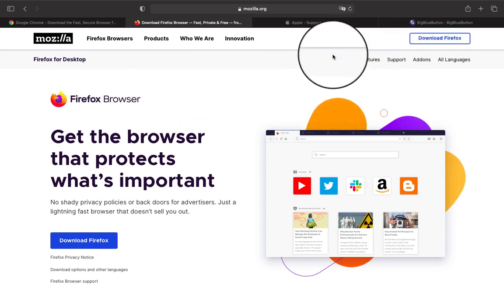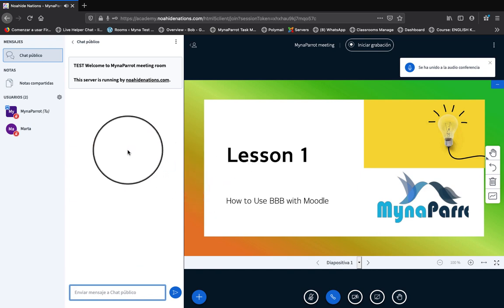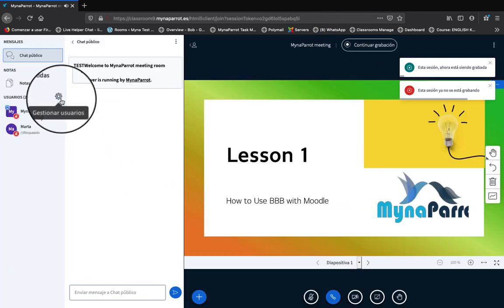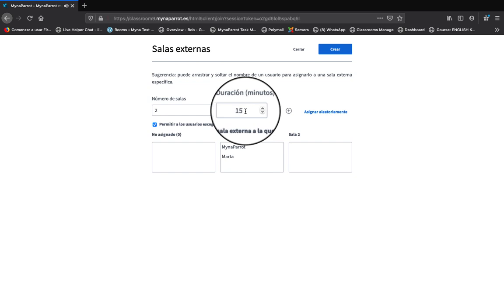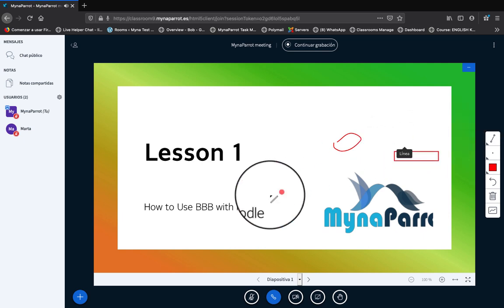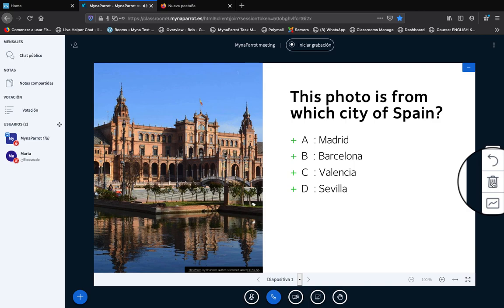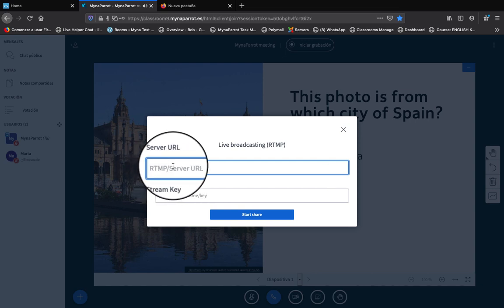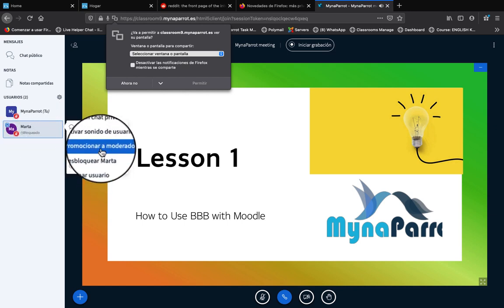How to use BigBlueButton as a teacher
This video will give you an overview of how to use BigBlueButton to deliver your live online lesson for a teacher.
Timestamps
0:00 Browser Selection
1:01  Join with audio
1:27  Basic Layout
1:40  Moderator/Attendee Role
1:51  Mute/unmute
2:34 Start and Pause Recording
2:45  Lock User Feature
3:34 Breakout Room
4:54  Whiteboard Tool
5:48  Upload Presentation
6:02  Polling
6:44 Share Video
7:24 Live Broadcasting(RTMP)
7:37 Share Screen
8:28 Make user as Presenter/Moderator
8:49 End/Logout Meeting

Translated titles:
Cara menggunakan BigBlueButton sebagai guru

Come usare BigBlueButton come insegnante

Как использовать BigBlueButton в качестве учителя

BigBlueButton öğretmen olarak nasıl kullanılır

Cómo utilizar BigBlueButton como profesor

Wie man BigBlueButton als Lehrer benutzt

Comment utiliser BigBlueButton en tant qu'enseignant

Como usar BigBlueButton como professor

طريقة استخدام BigBlueButton كمدرس

如何使用BigBlueButton作为老师